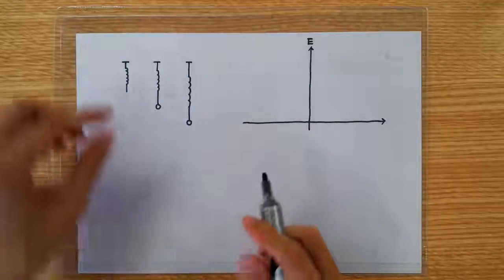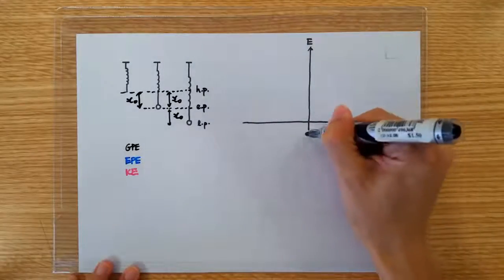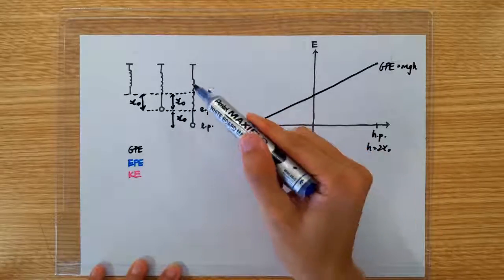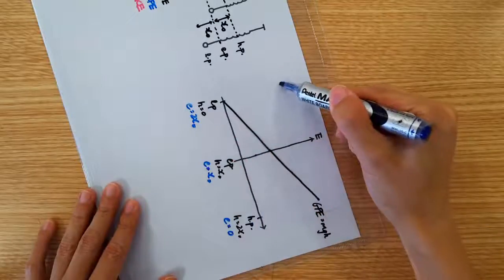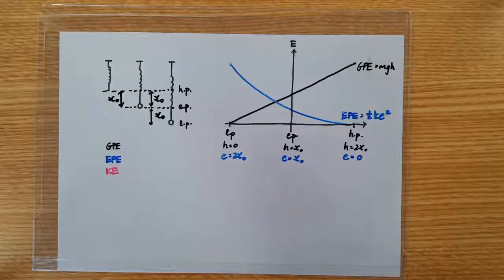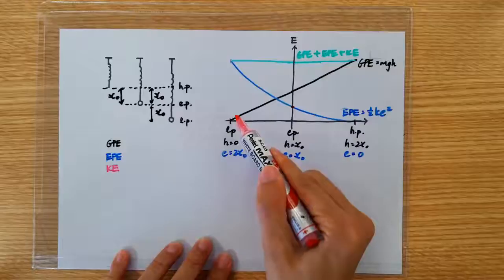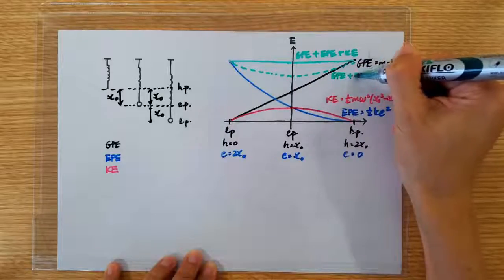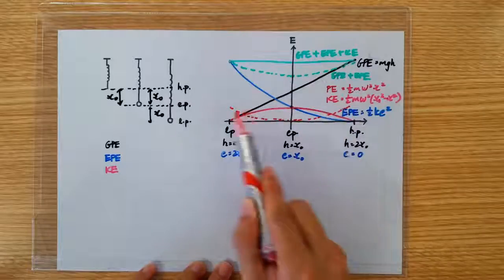Energy of Vertical Spring-Mass System